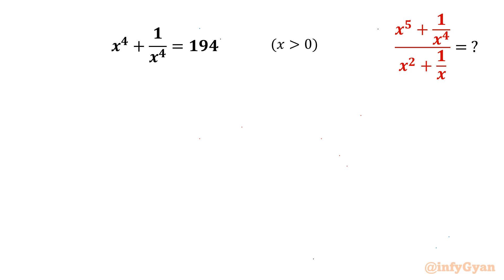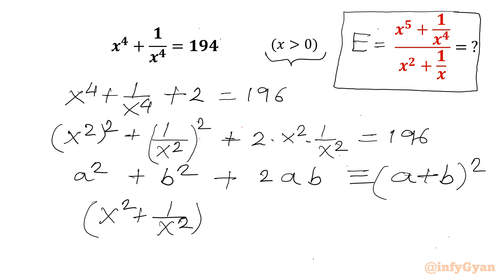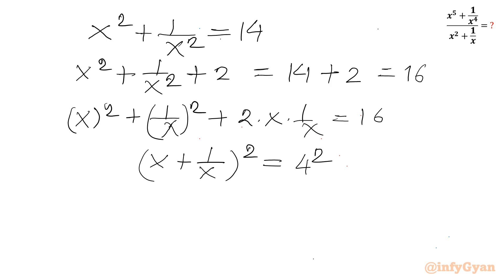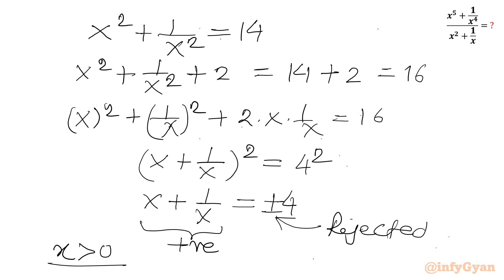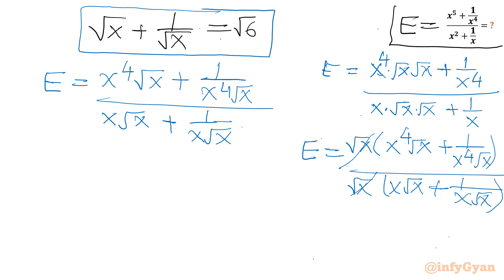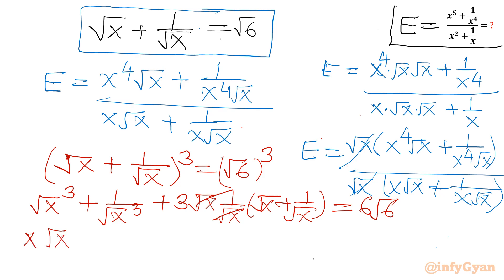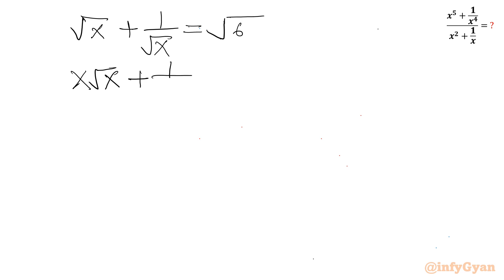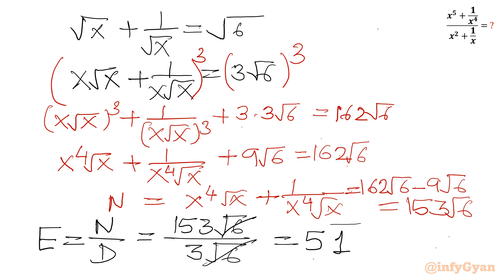An Engaging Algebraic Puzzle | Give It A Try!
In today's video, we explore a fascinating algebra problem. If you love solving complex algebraic expressions and pushing your problem-solving skills to the limit, this is the perfect challenge for you. Join me as we work through this intricate algebra problem step-by-step.

📌 Topics Covered:

Algebraic simplification
Algebraic manipulations
Problem-solving techniques
Reciprocal equation
Square root
Algebraic identities
Competitive Math

🔢 What You'll Learn:

Key strategies for simplifying cube root and square root in radicals
Tips and tricks to approach difficult radical simplification problems

👍 Don't Forget to:

1. Like the video if you found it helpful.
4. Join us and enhance your problem-solving skills. Can you master this simplification problem?